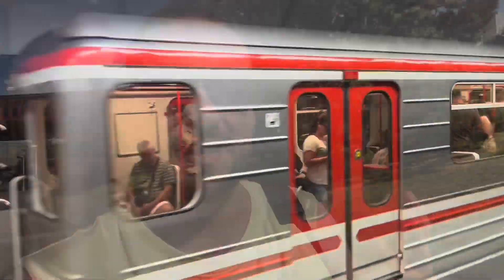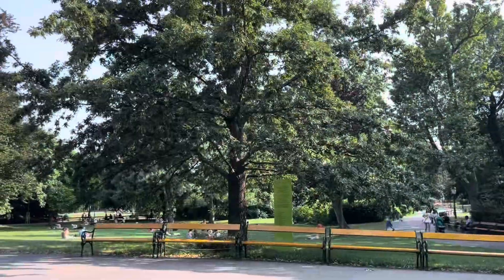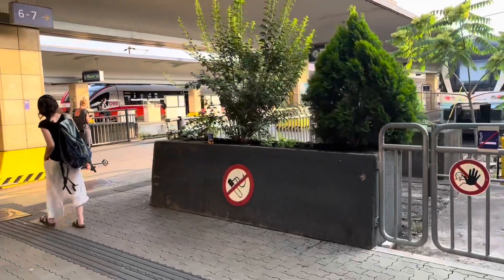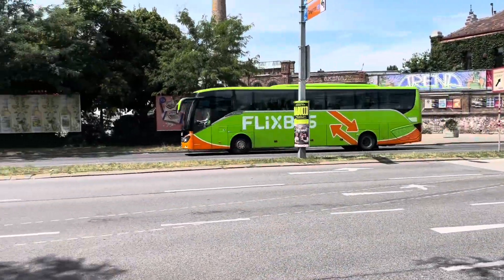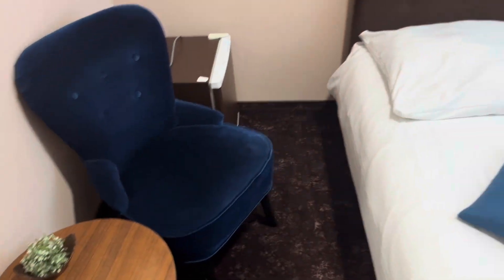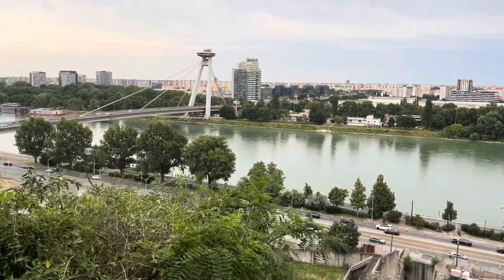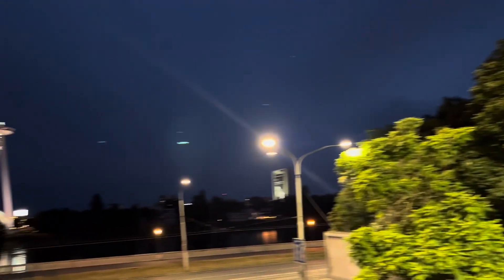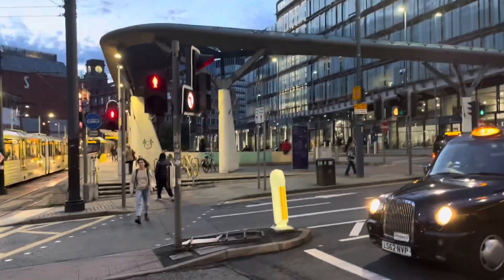24 Hours in Bratislava | Why is UK transport an absolute nightmare?!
In episode 4 of the Central European Odyssey; we explore Vienna on the Orange Metro Line, travel from Vienna to Bratislava, spend a day exploring the highlights of the Slovakian capital & finally, have a nightmare journey home to the UK.

Day 9 of the trip sees another metro line adventure in Vienna, from Simmering to Ottakring, taking in some beautiful sights including Volksgarten, Volkstheater and Stephansplatz.

Day 10 follows the journey from Vienna to Bratislava using Flixbus, and Nick attempts a stupidly long walk to his hotel.

Day 11 sees an exploration around Bratislava as we make a city vlog checking out the UFO Bridge, Bratislava Castle, and the Blue Church.

Day 12 we travel to Bratislava Airport for the flight back to Manchester and a flight delay causes chaos as there are no trains from Manchester back to Middlesbrough….watch how a 2 hour trip turns into 7 hours thanks to the chaotic UK transport system! 🙃🤪